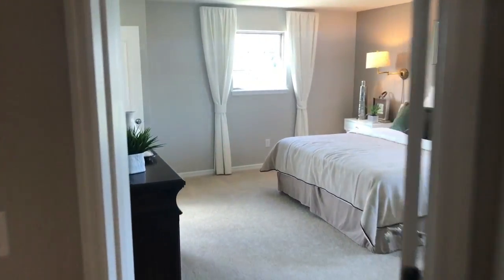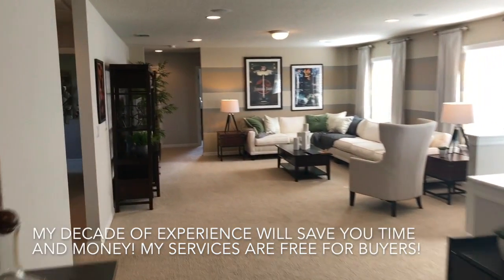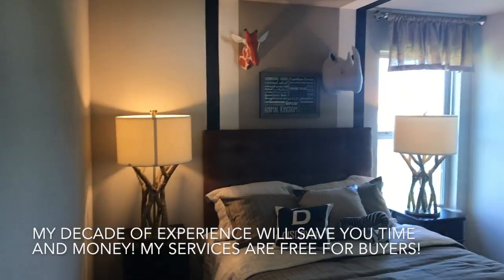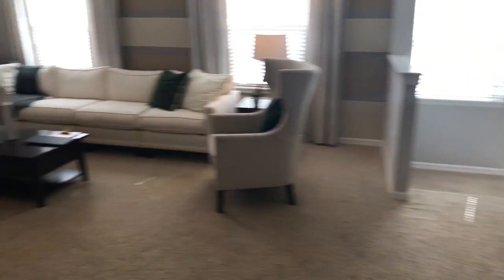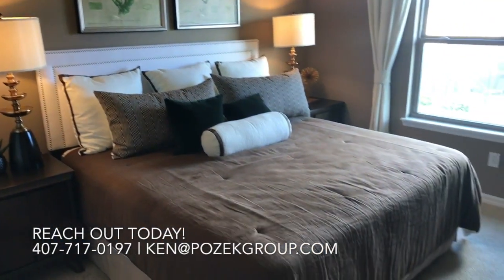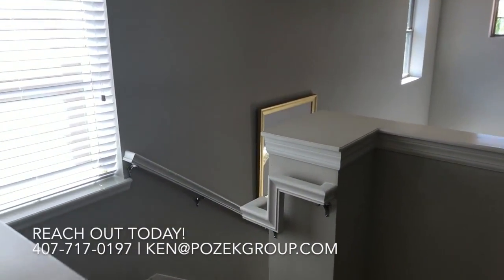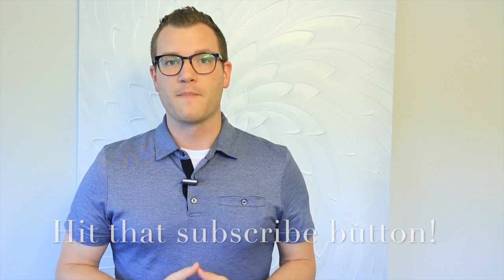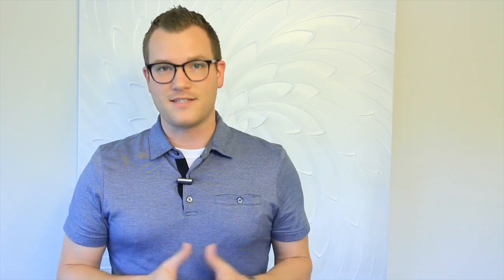Windsor at Westside | Hideaway Model | Video 2 of 2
The Hideaway Model at Windsor at Westside has a dual suite set up with a popular layout. Here we're taking a look at the second level including loft and the remaining bedrooms. Considering building new? Utilize my decade plus of experience to save you time and money!